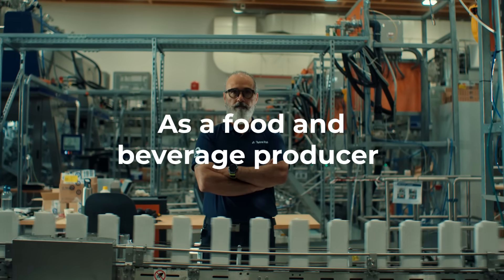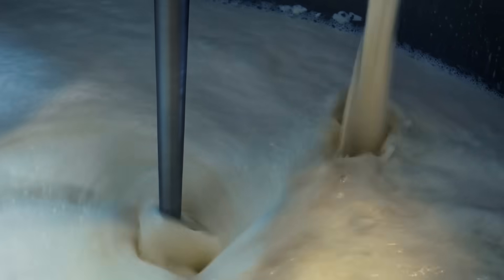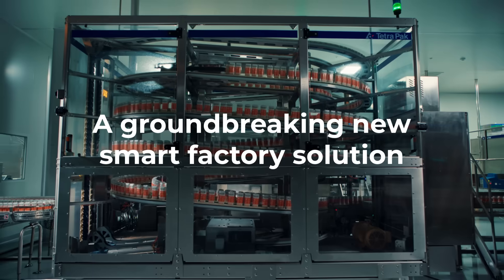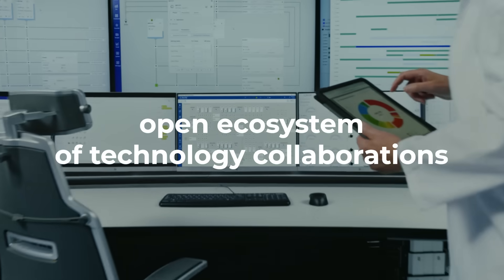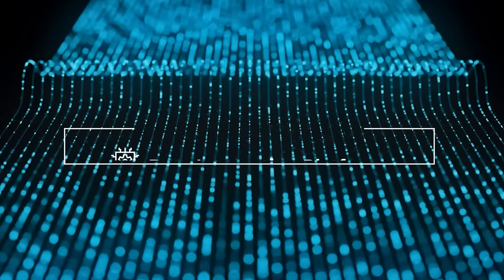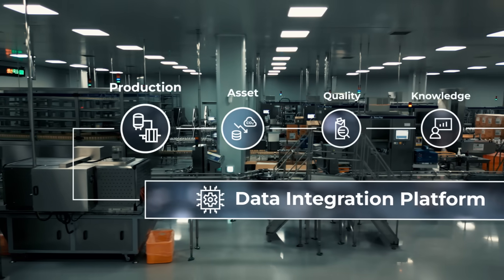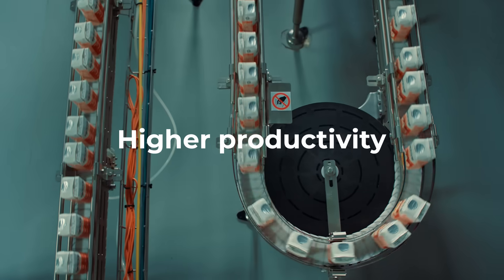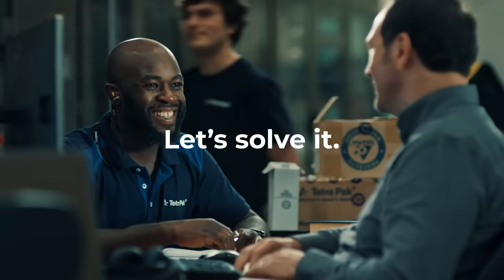Introducing Tetra Pak® Factory OS™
Food and beverage producers are facing new levels of complexity. From performance and costs to systems and skills. Every challenge is connected. Running a modern food and beverage factory has never been more demanding.

That’s why we’re bringing everything together: equipment, automation, data and expertise – in one digital ecosystem. Introducing Tetra Pak® Factory OS™.

Built on decades of experience, designed to amplify what makes your production unique, and ready to help you perform better every day.

See how Tetra Pak® Factory OS™ unlocks smarter performance.